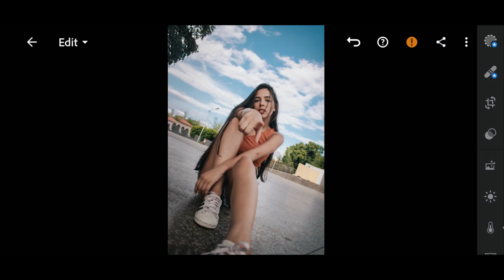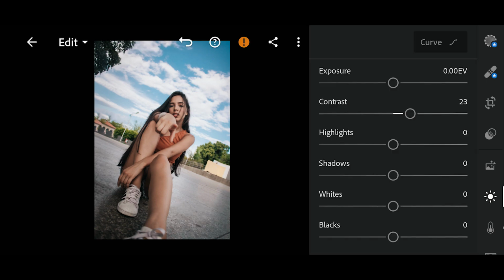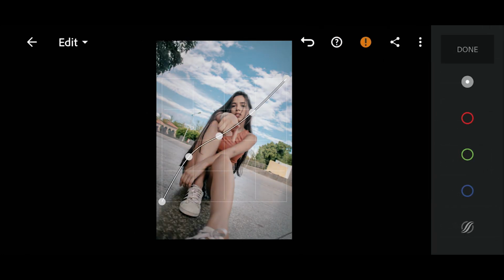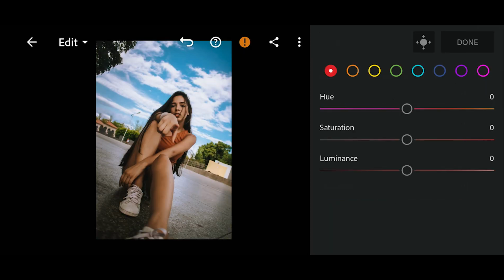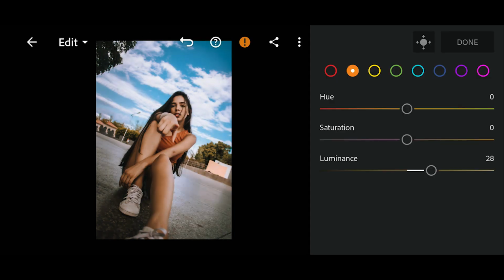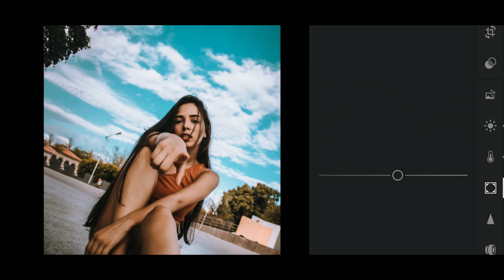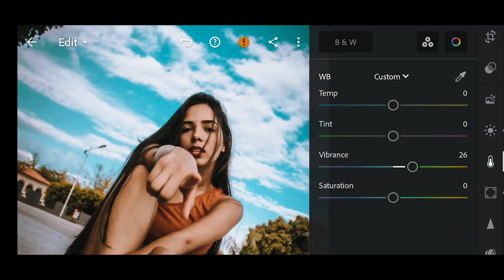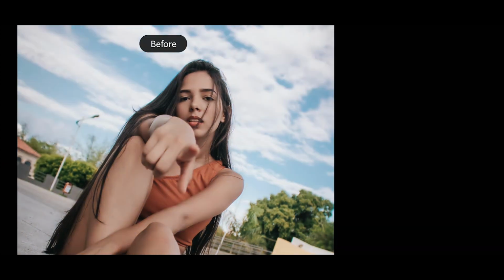Easy Orange and Teal Edit // Lightroom Mobile Tutorial 2022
Easy Orange and Teal Edit // Lightroom Mobile Tutorial 2022 (How To Edit Teal and Orange Tutorial)

► FREE PRESET on 200 likes!

In this video I have shown how you can easily get that Teal and Orange Edit on Lightroom mobile. This tutorial works on all devices including Lightroom for Android/iPhone as well as Lightroom for PC. Orange and Teal is one of the most famous edits of all time. The Orange and Teal effect was originally made famous by Sam Kolder back in 2016.